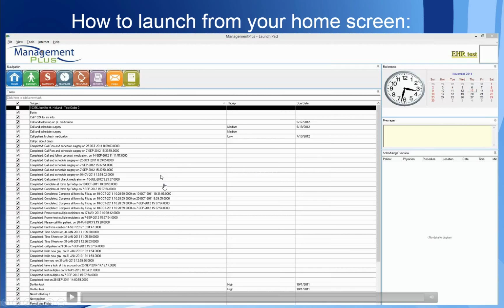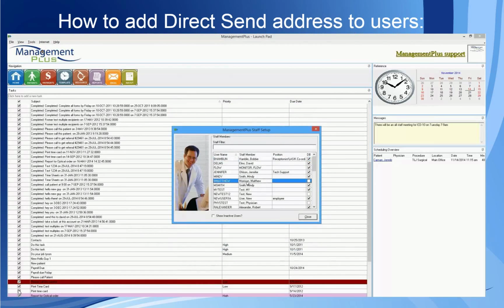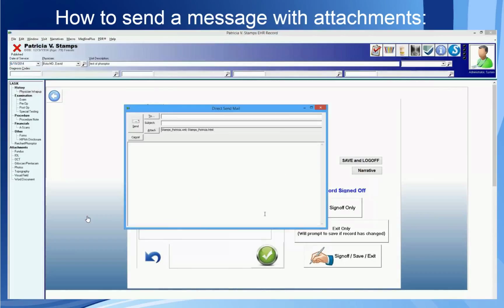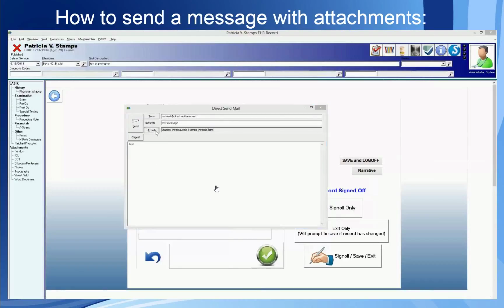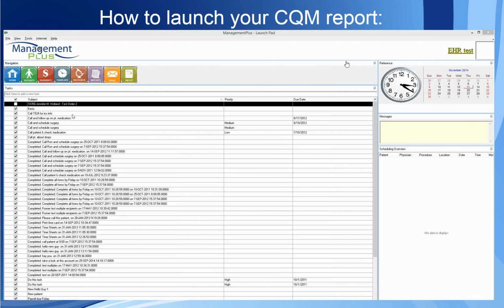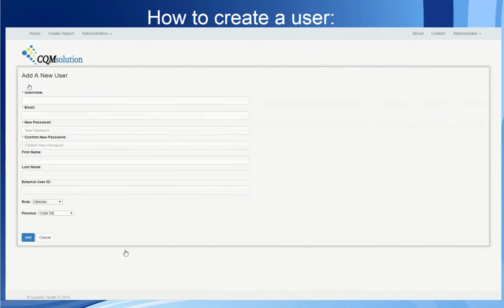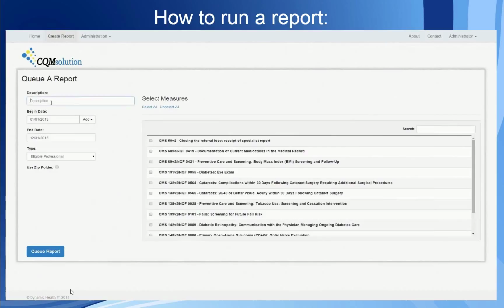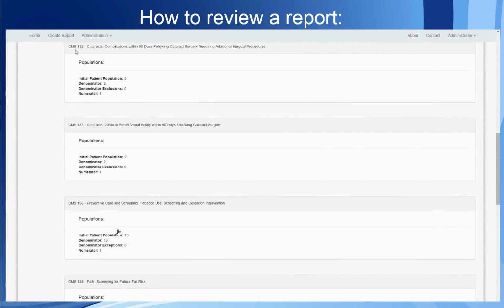understanding cqm and directsend